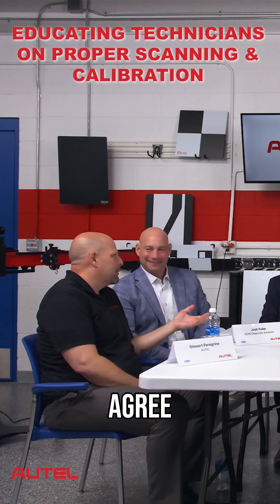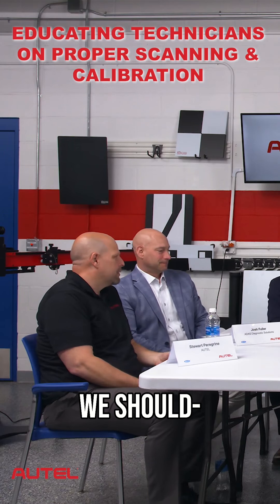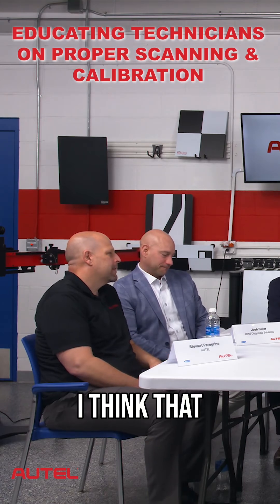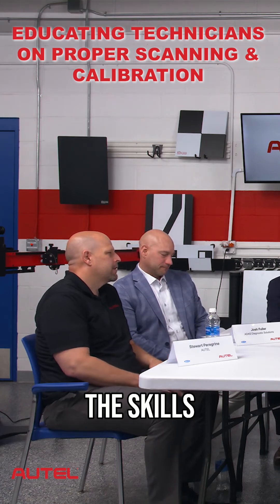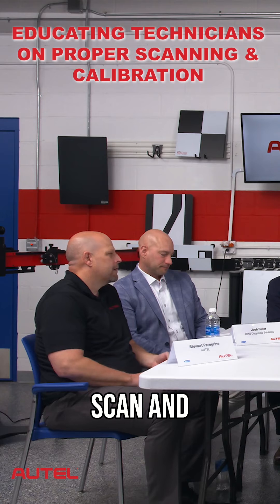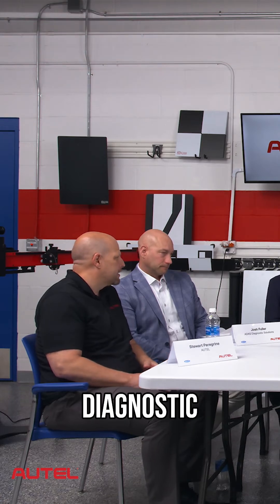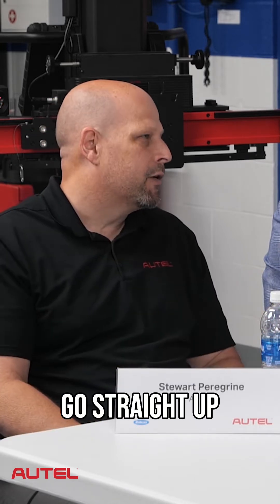Educating Techs on ADAS Scanning & Calibration | Autel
From the first-of-its-kind ADAS Roundtable sponsored by AUTEL and held May 13 at Babcox Media in Akron, Ohio, Stewart Peregrine of AUTEL discusses the importance of educating collision technicians on scanning and calibration, and how the aftermarket is helping by creating tools and technology far beyond what automakers have thought of.